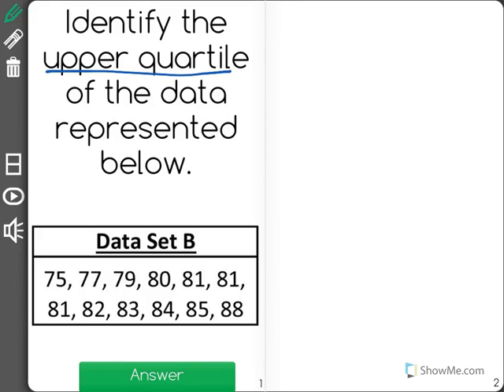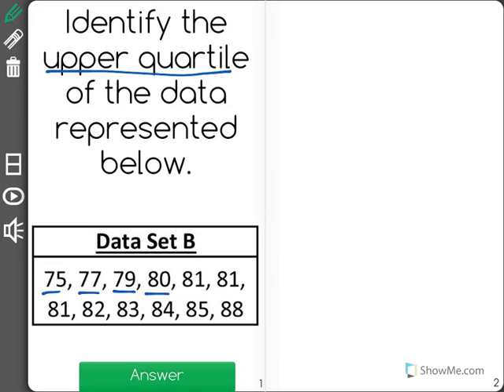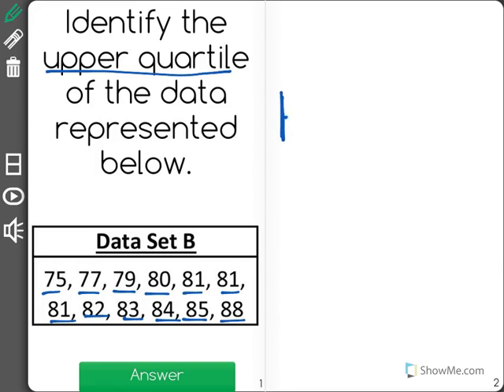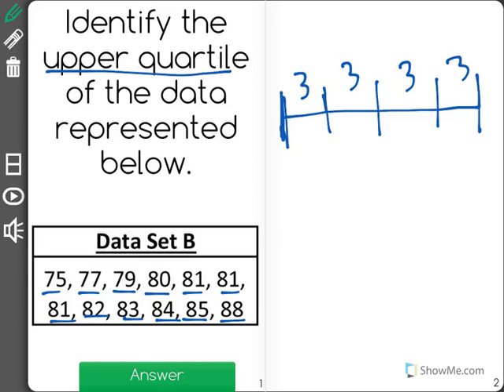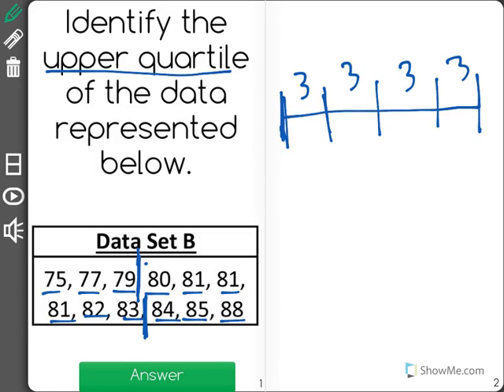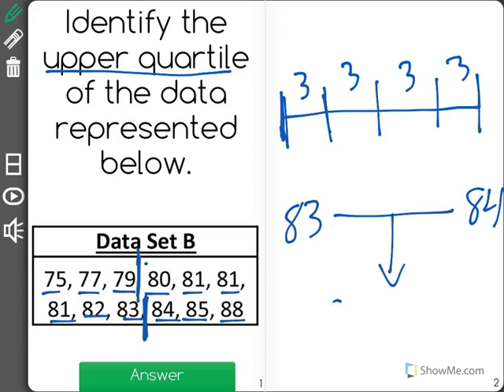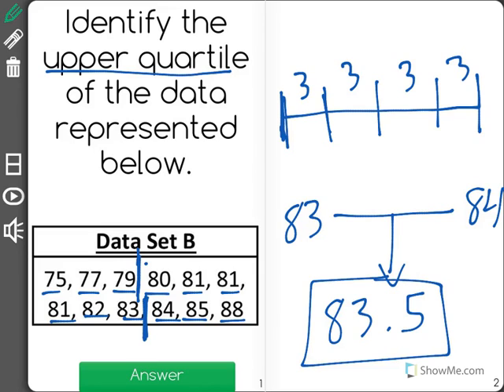[7.SP.3-2.5] Assessing Data Overlap - Common Core Standard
Students can identify the upper quartile